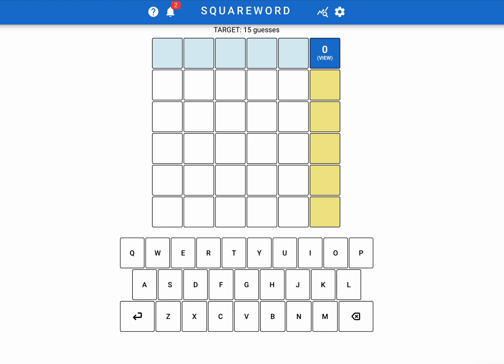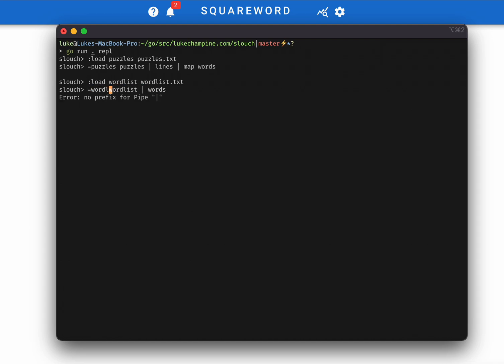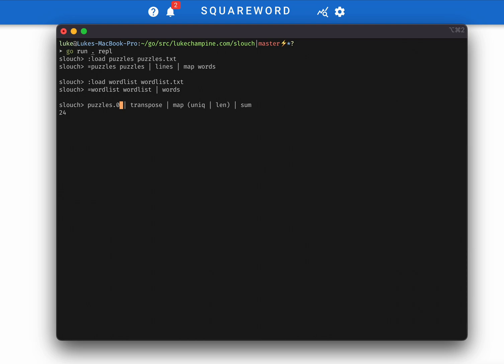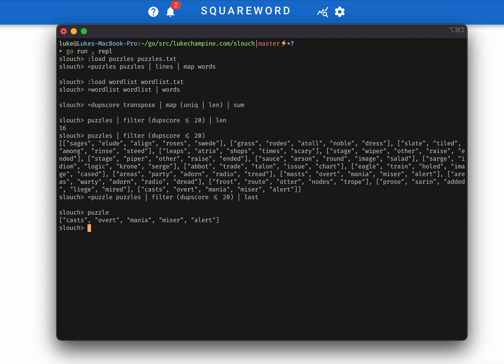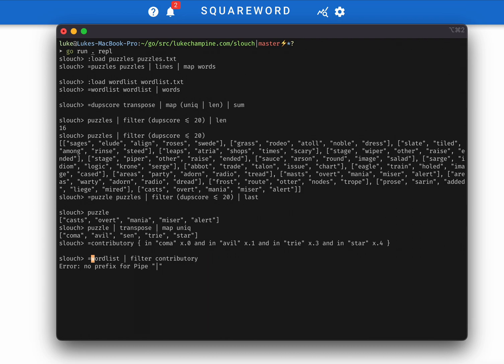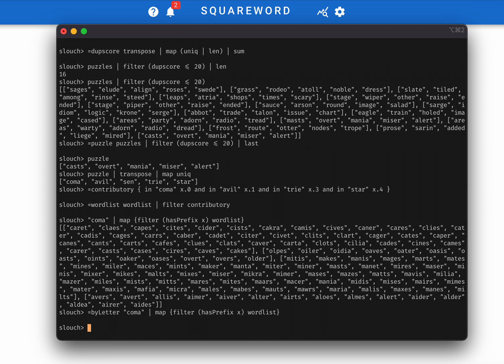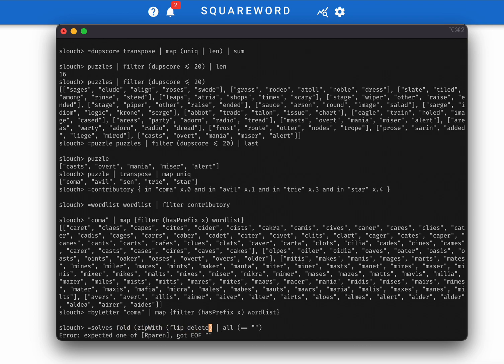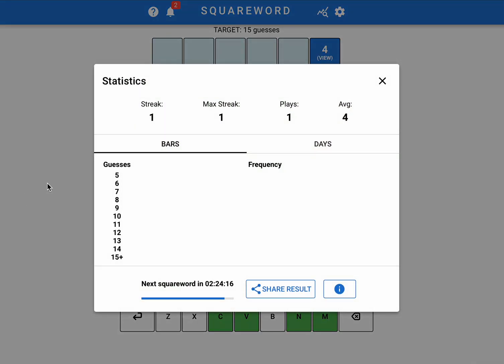Solving a SquareWord in 4 Guesses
Can be solved in only 4 guesses? Let's find out using slouch, a language I developed for competitive programming.